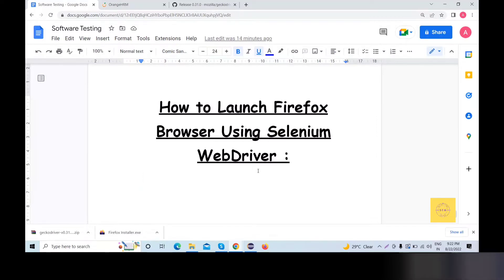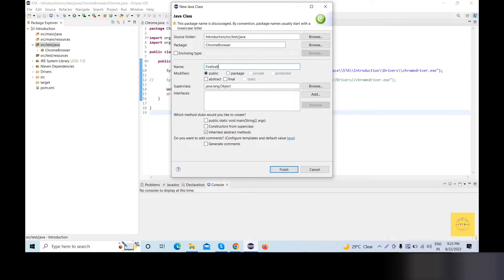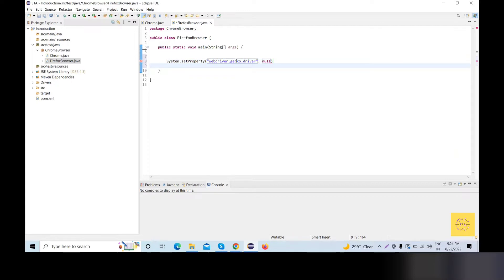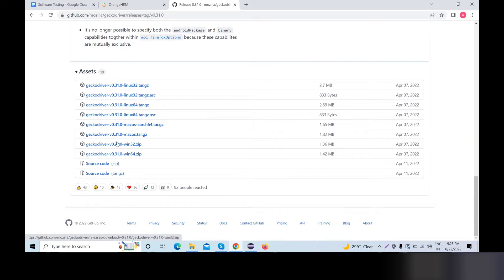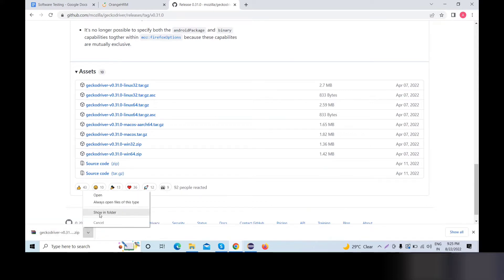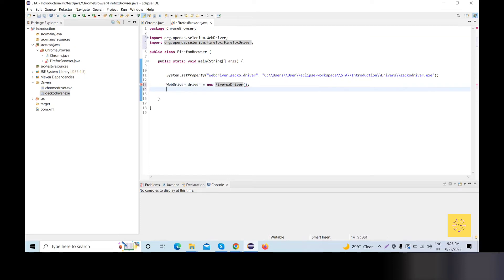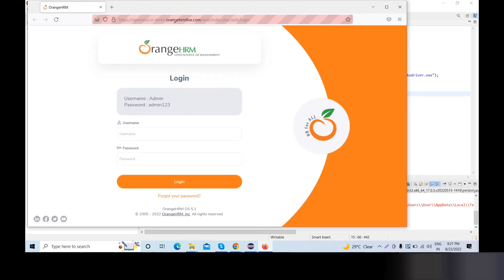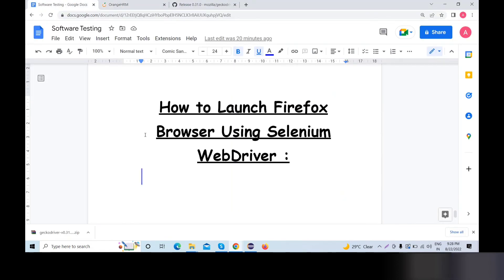launch firefox in selenium webdriver | how to launch firefox browser in selenium webdriver | Bangla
1. Launching Firefox Browser Using Selenium WebDriver | Why to use GeckoDriver | Selenium With Java
2. Launch Chrome & Firefox Browsers using Selenium WebDriver | Web Automation | Selenium
3. How to Launch a browser in Selenium | Chrome and Firefox browser Launch
4. How to Configure Mozilla Firefox Driver for Selenium | GeckoDriver
5. Selenium Framework for Beginners 2 | How to run Selenium tests on Firefox - Geckodriver
6. How to launch Chrome and Firefox (GeckoDriver) Browsers - Selenium WebDriver
7. GeckoDriver in Selenium WebDriver | Start Firefox Browser in Selenium with GeckoDriver

In this video I explained :
how to launch firefox browser in selenium webdriver
how to launch firefox driver in selenium
how to launch firefox browser in selenium
launch firefox in selenium webdriver

how to launch firefox browser in selenium webdriver java
how to launch firefox driver
open firefox using selenium webdriver
open firefox browser in selenium
open firefox driver in selenium
automation testing tutorial for beginners
qa automation testing tutorial
selenium tutorial for beginners
selenium webdriver